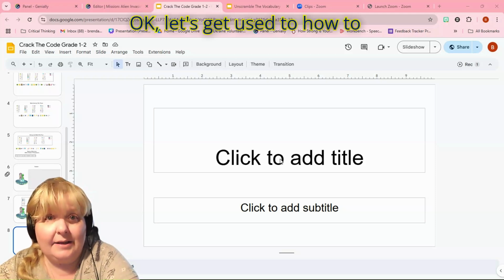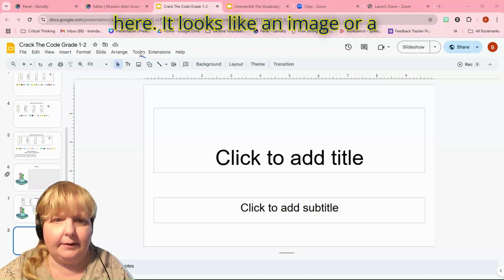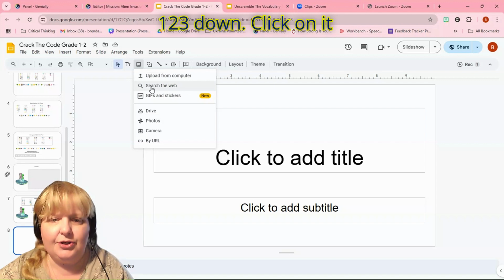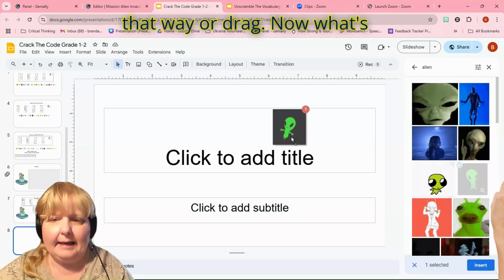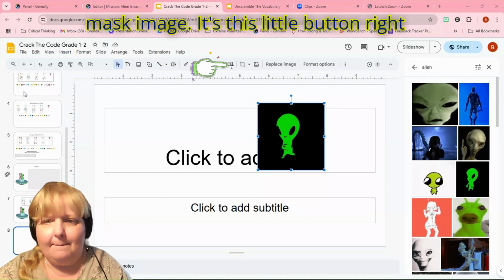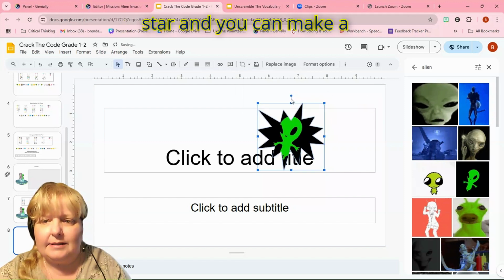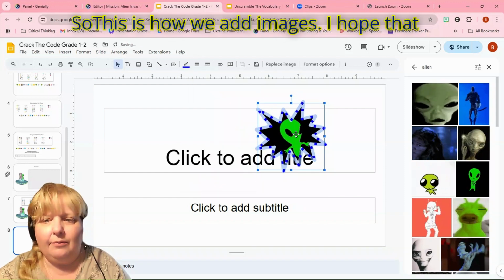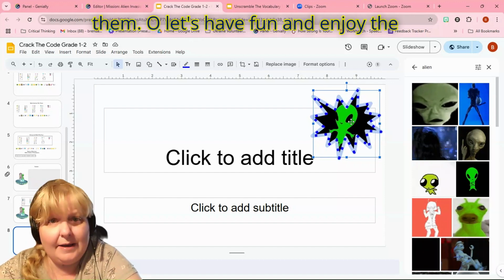How to Add Images & Emojis in Google Slides | Step-by-Step Teacher Tutorial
Description:
In this video, I’ll guide you through the steps of adding images and emojis to your Google Slides presentations. Whether you’re creating fun, engaging slides for students or professional presentations, this easy tutorial will show you how to personalize your slides with pictures, icons, and emojis! Learn tips to keep your slides organized and eye-catching.

Perfect for: Teachers, students, and anyone looking to enhance their Google Slides presentations with visuals. 🌟👩‍🏫📊